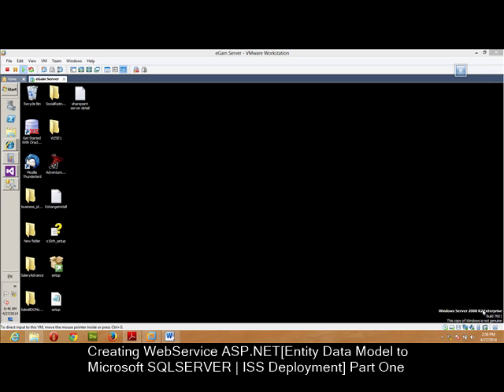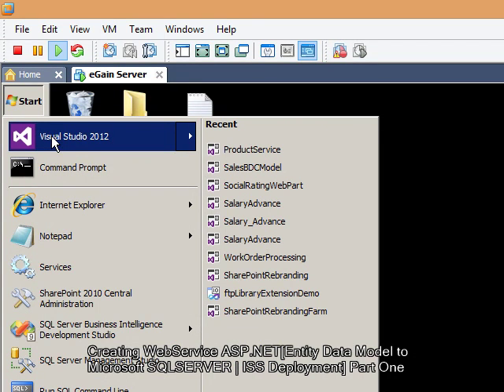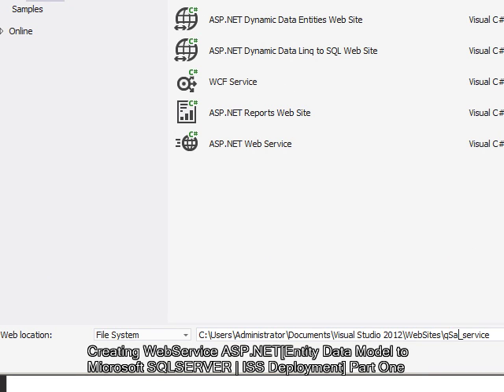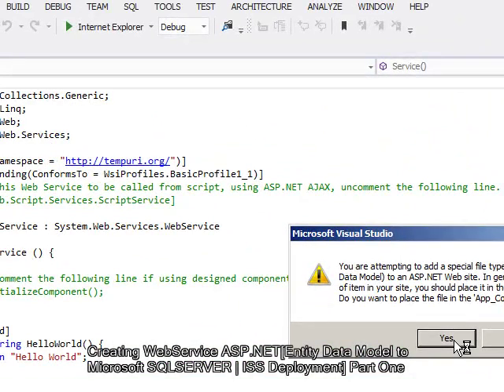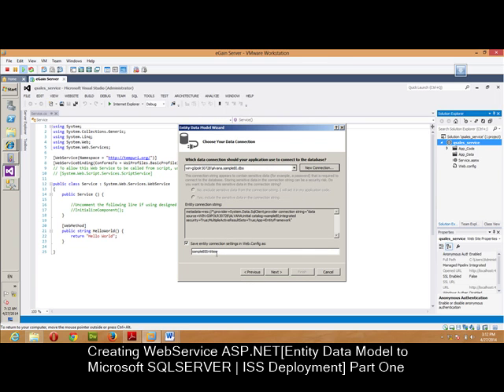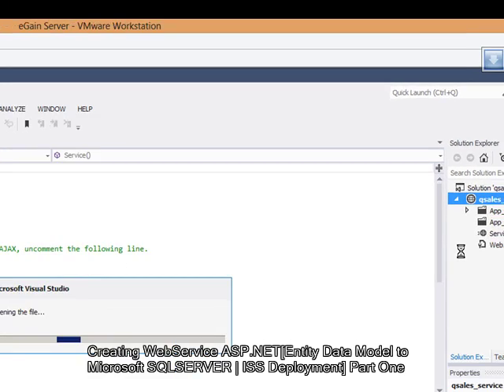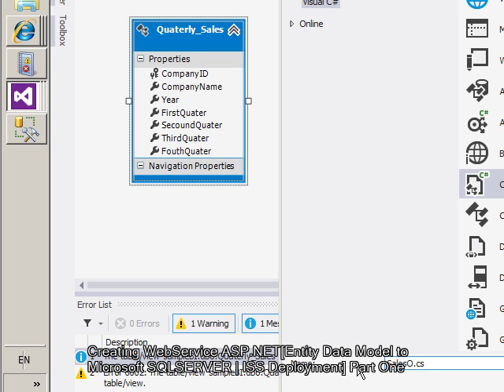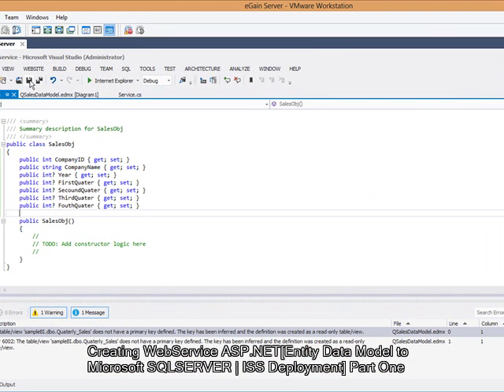Web service creation and consumption (Part 1)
In this four part series I hope to show you how to create .net web services and also consume them, beginning with this first part